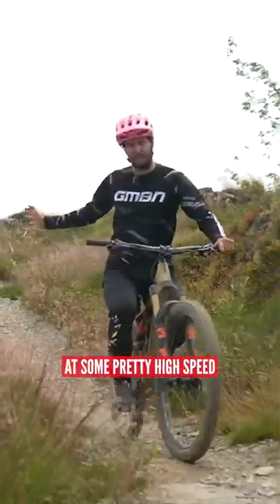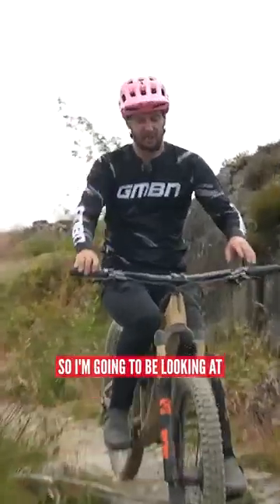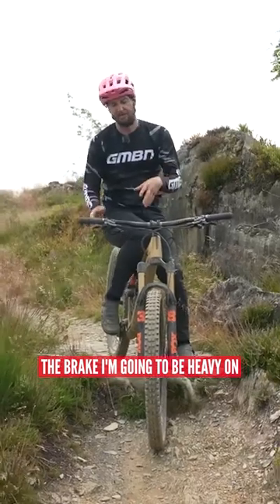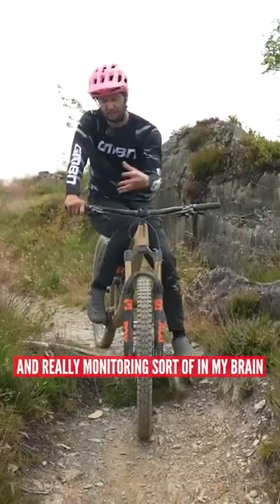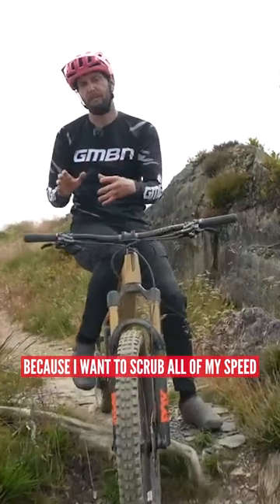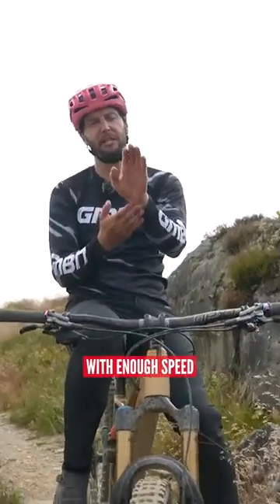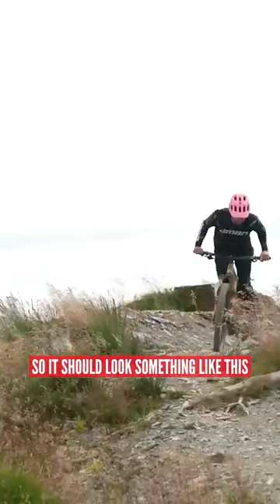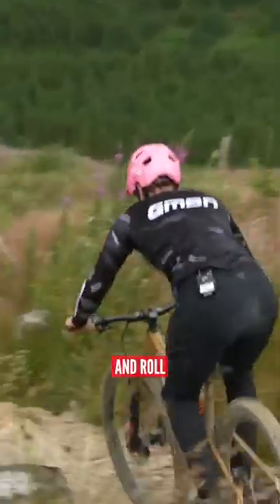Where Do I Brake? 🤷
Picking where to brake is vital to avoid going over the bars on technical descents! Here is Rich to explain more!